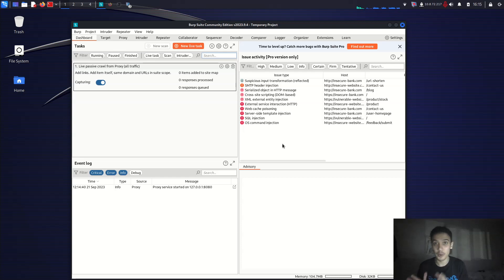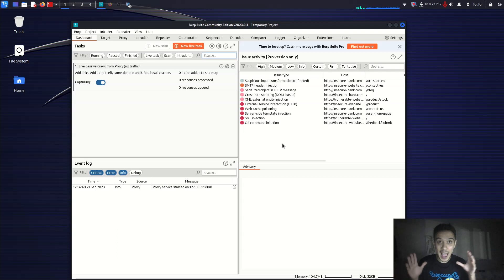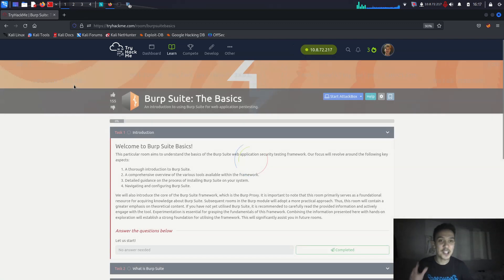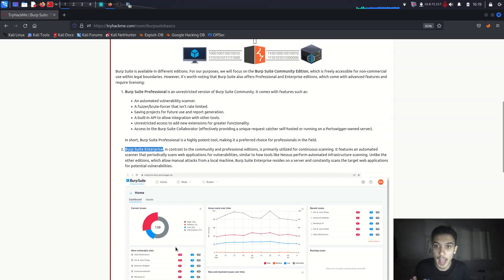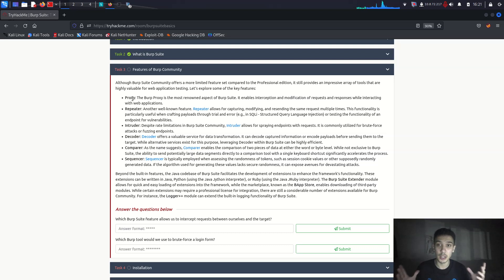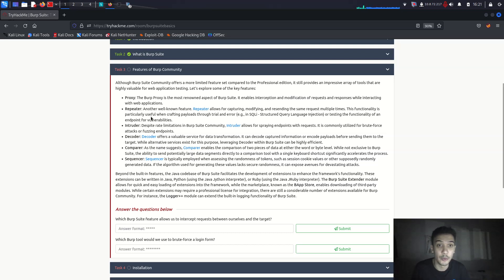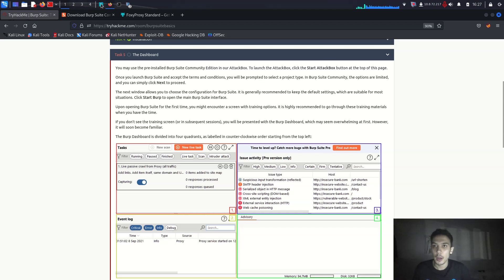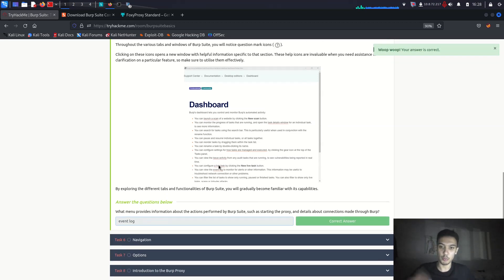Understanding Burp Suite before Web Hacking | (we are starting web hack course)